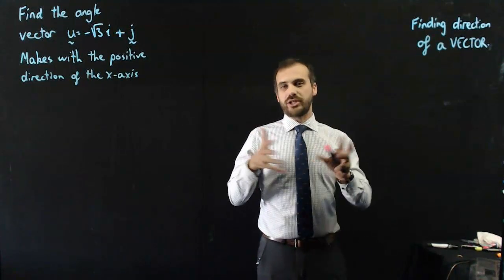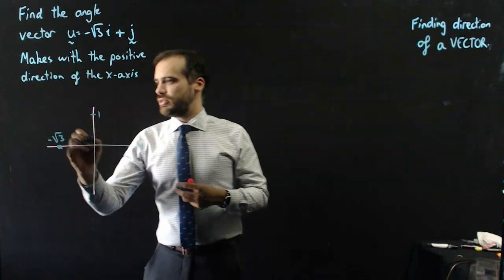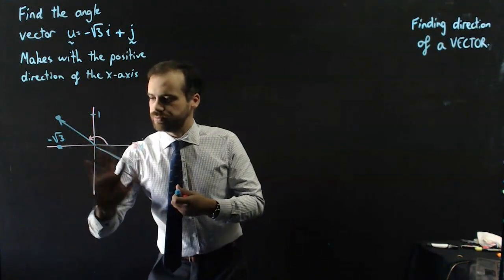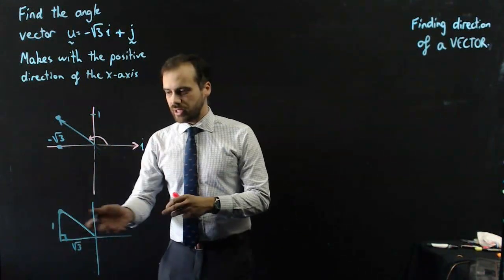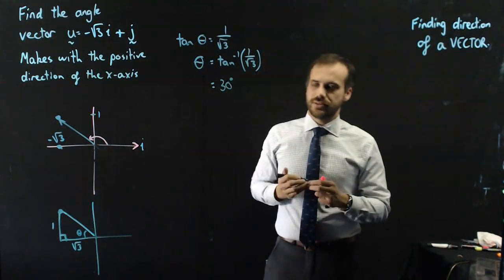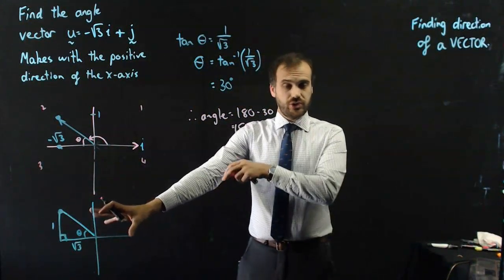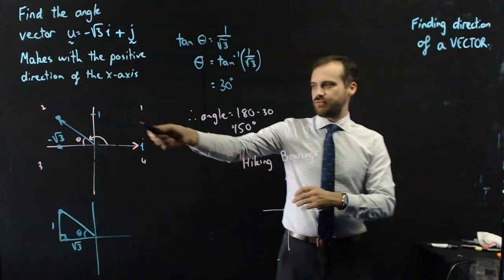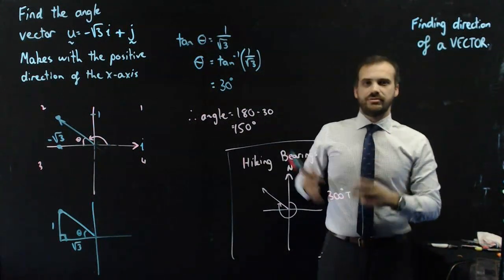Finding direction of a vector